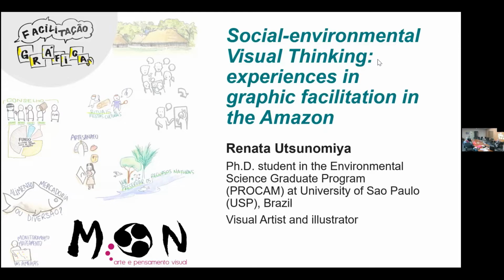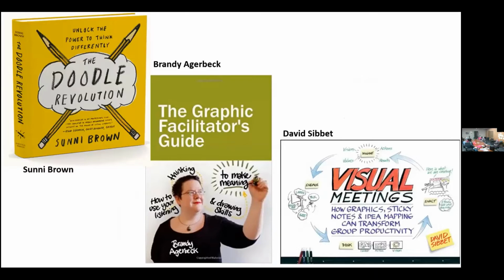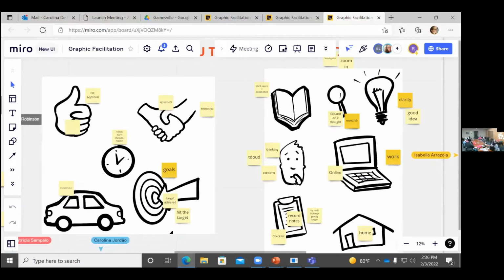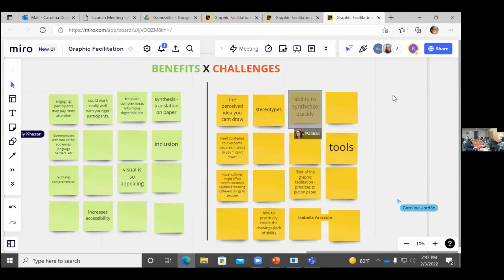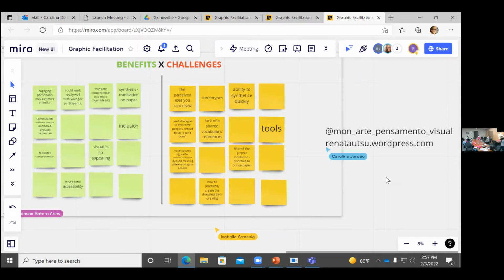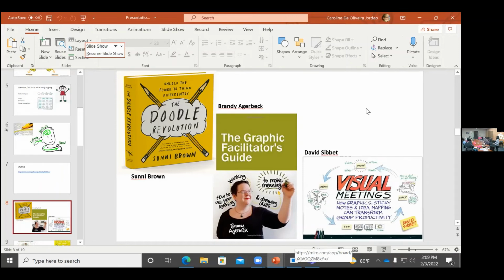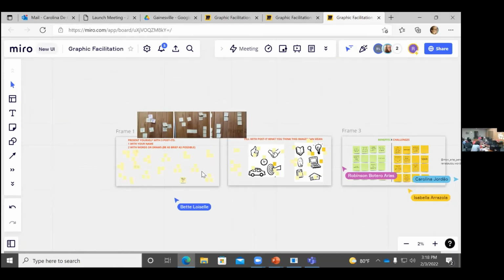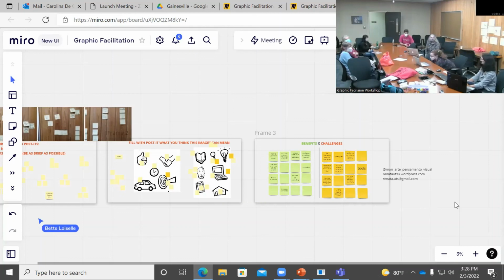Graphic Facilitation Special Lecture by Renata Utsunomiya - February2022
"Social-environmental Visual Thinking: experiences in graphic facilitation in the Amazon" by Renata Utsunomiya, PhD candidate at Universidade de Sao Paulo and Florida International University.  This special lecture was hosted by the Tropical Conservation and Development Program, Center for Latin American Studies, University of Florida.  Co-host and thank you to the Amazon Dams International Research Collaboration Network.